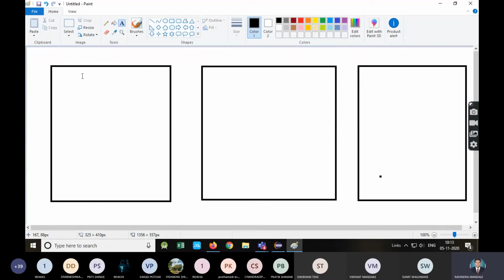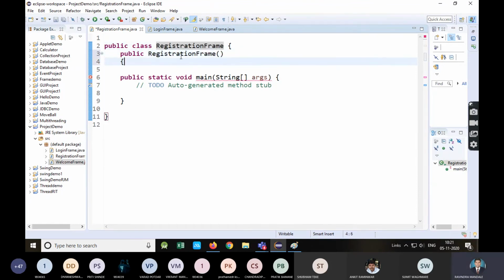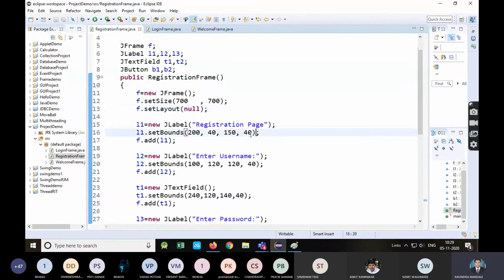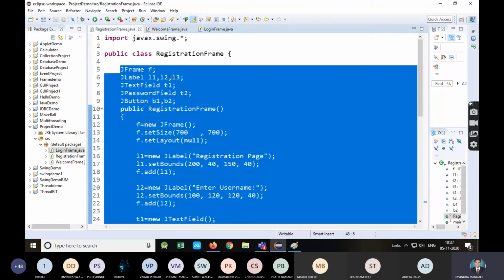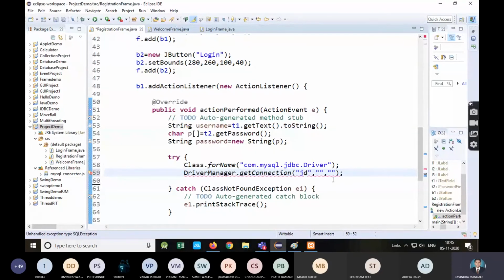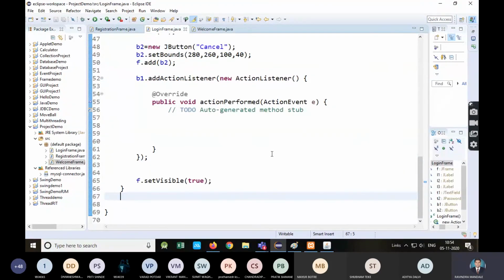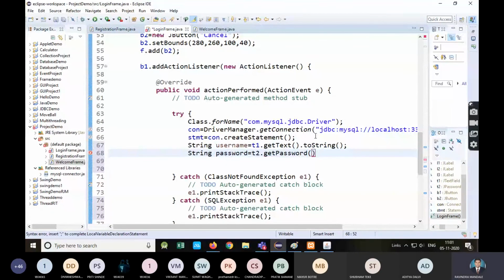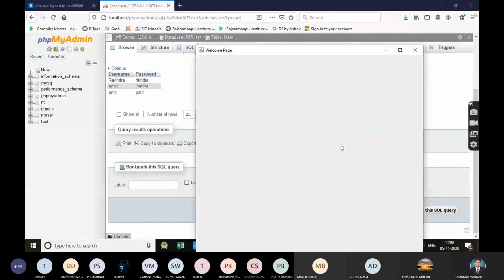32. Java application(JDBC) and MySQL connectivity